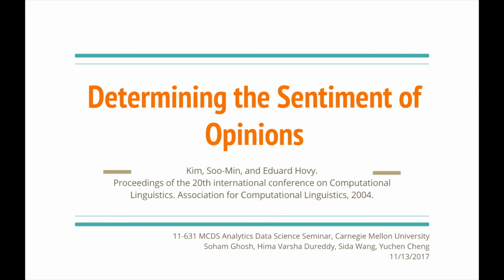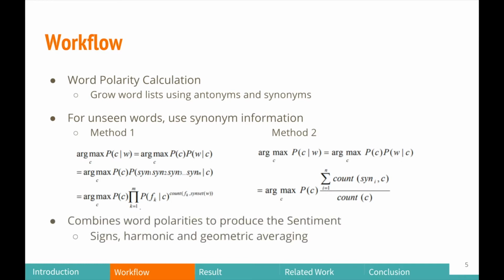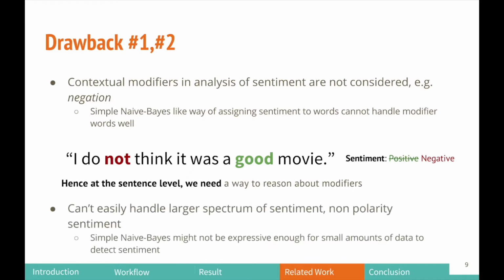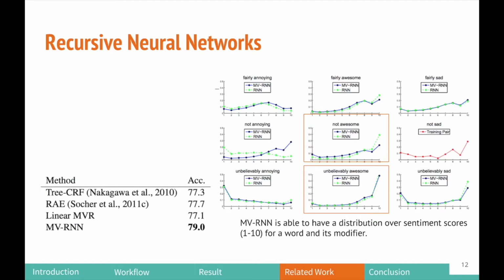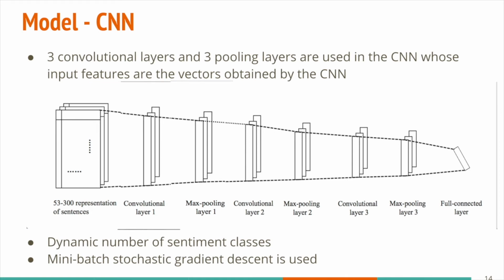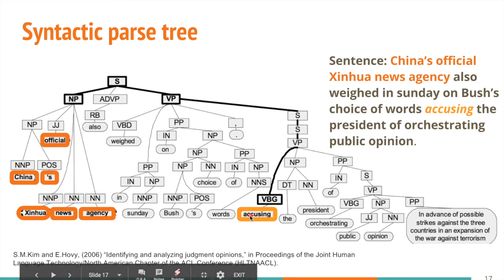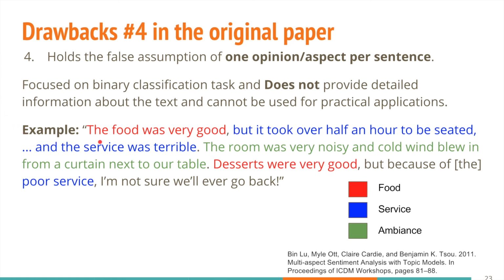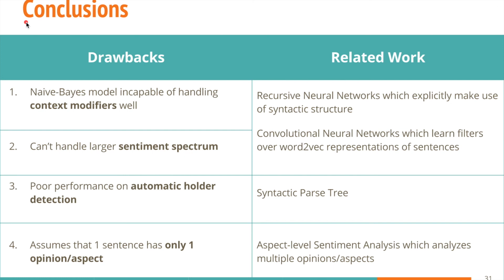11-631 Video Presentation Paper 15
Paper #15 videoed by: Soham Ghosh, Hima Varsha Dureddy, Sida Wang, Yuchen Cheng

Kim, Soo-Min, and Eduard Hovy. "Determining the sentiment of opinions." Proceedings of the 20th international conference on Computational Linguistics. Association for Computational Linguistics, 2004.